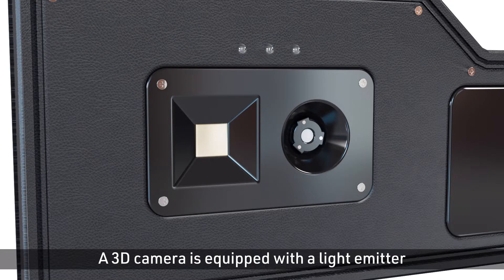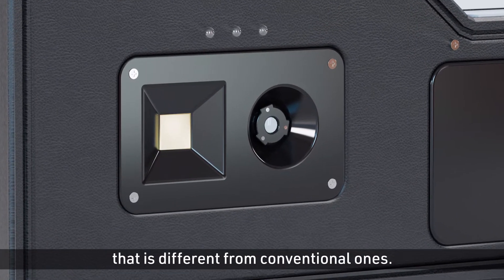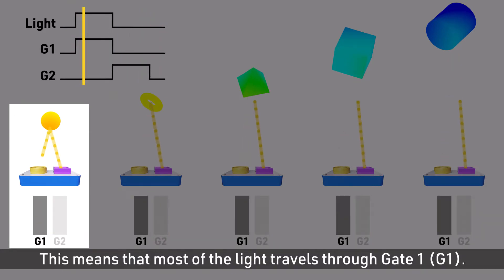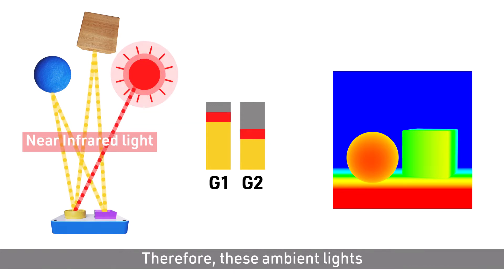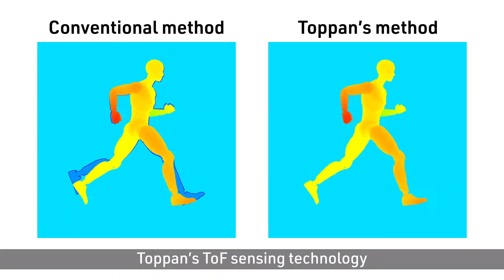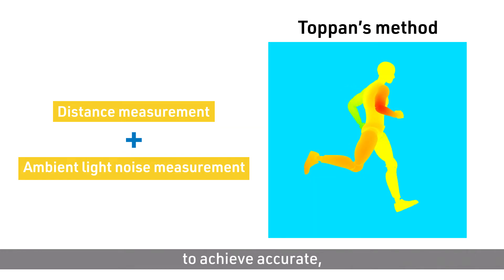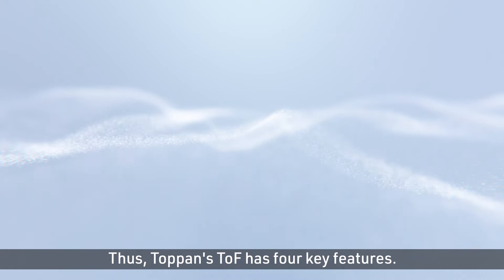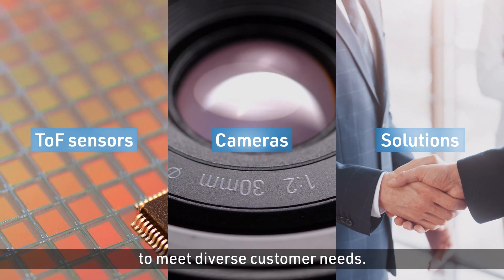Time-of-Flight Sensing Technology, Toppan 3D ToF Sensor vol.2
Toppan has developed Time-of-Flight sensors that measure distance (depth) leveraging its own outstanding technological capabilities, and is expanding its 3D sensing business for industrial equipment and IoT devices.

Watch this video to learn about the four technical features of Toppan's ToF sensors: "Outstanding high-speed-sensing," "Strong ambient light tolerance", "multiple cameras running," and "Optimal range adjustment."

Let's shape the future together.
Being 3D Sensing Eyes for Autonomous Systems